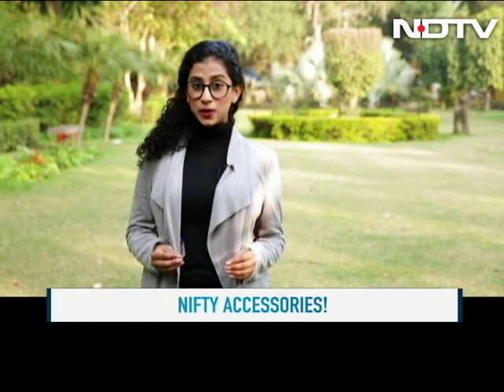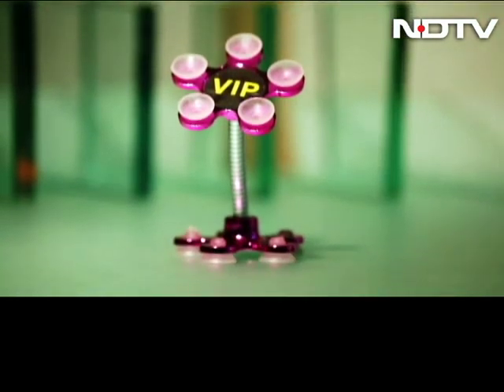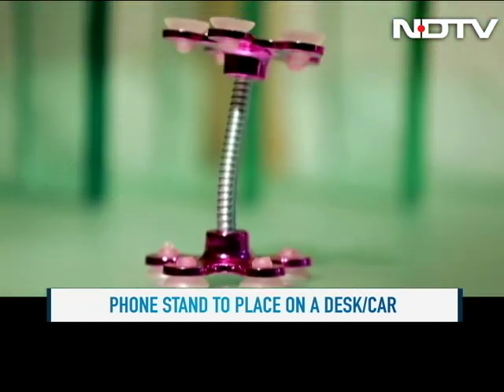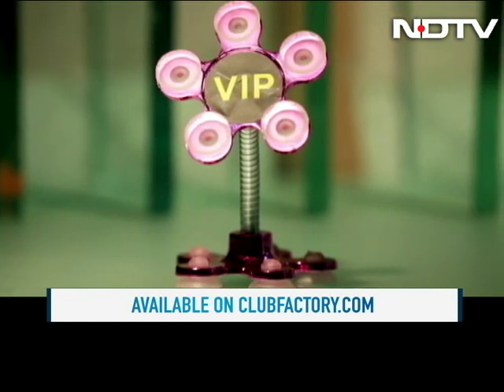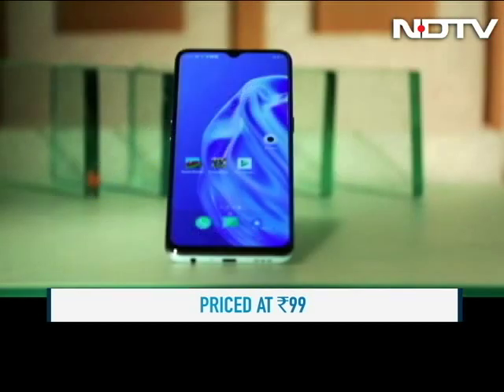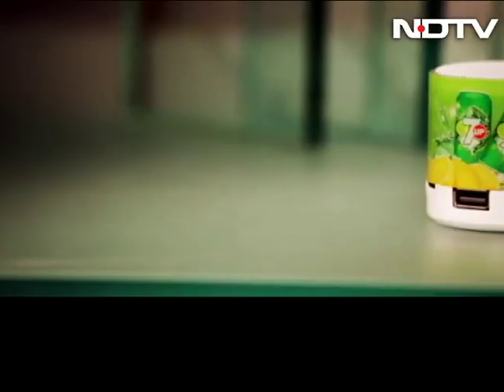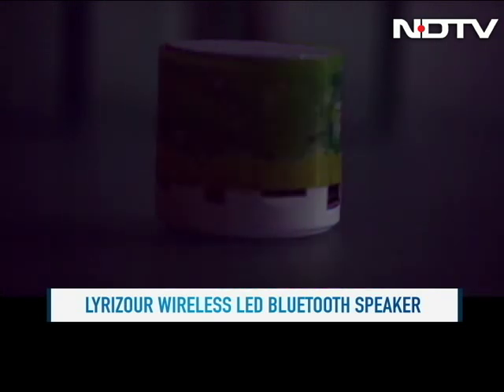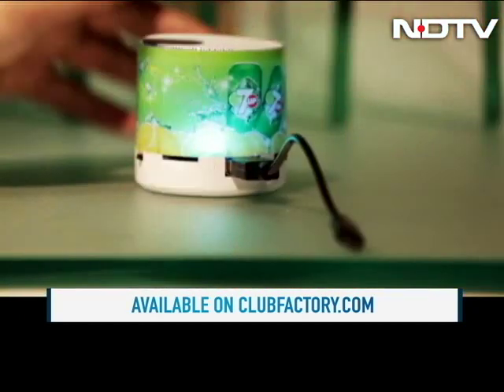Nifty Tech Accessories Worth Looking At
We have scanned through clubfactory.com and got you two nifty accessories for your phone. Light on the pocket and extremely useful - check out this unique phone stand and a Bluetooth speaker.